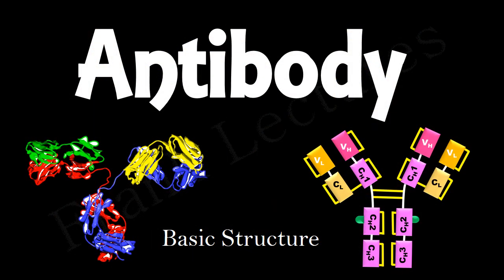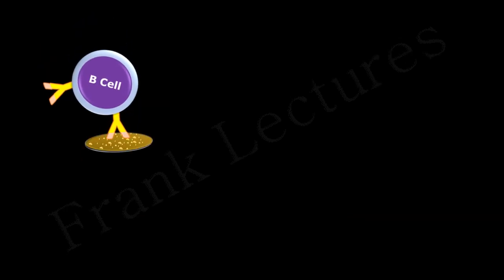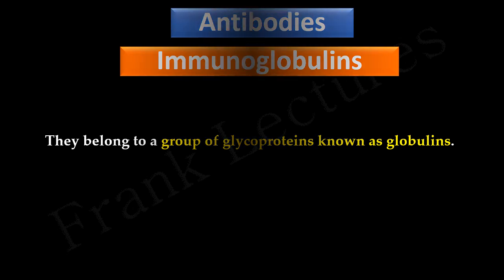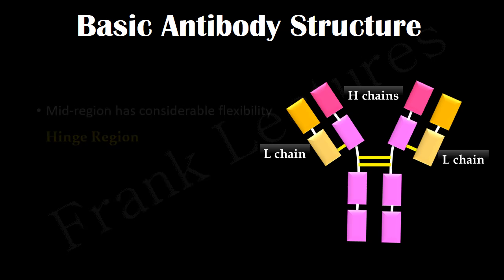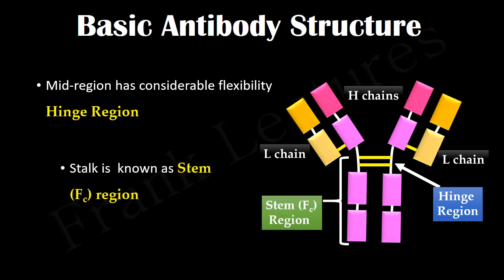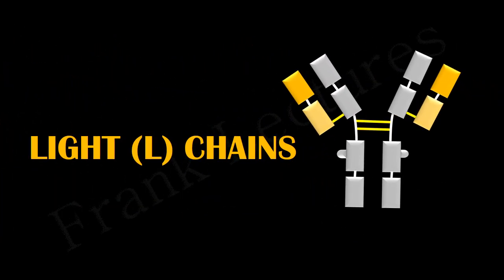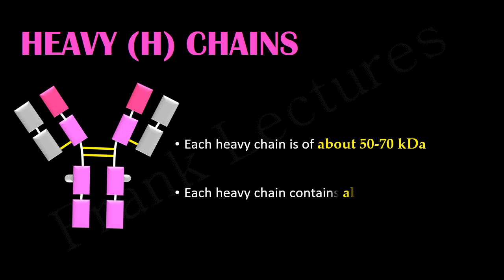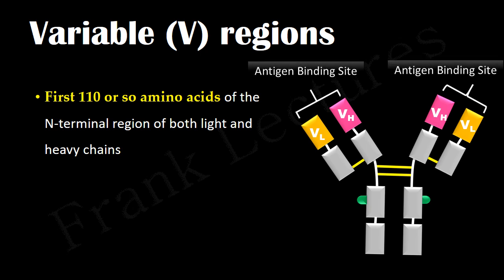Detailed Antibody Structure (FL-Immuno/35)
This video lecture explains in detail the basic antibody structure.
What are antibodies and immunoglobulins?
03:17 Antibody Structure
*Light chains
*Heavy chains
*Variable Regions
*Constant Regions
*Hypervariable regions
*CDRs